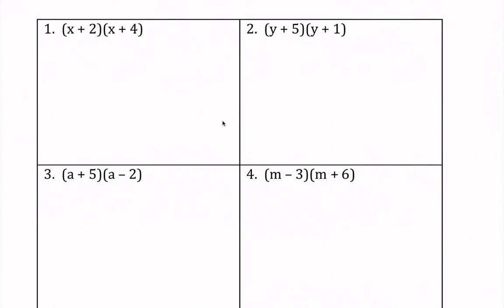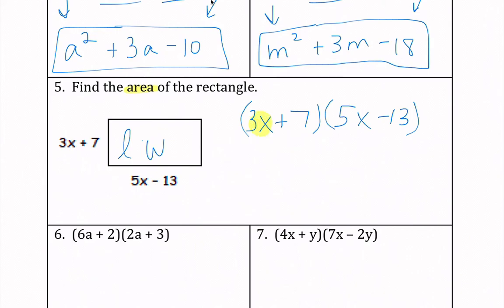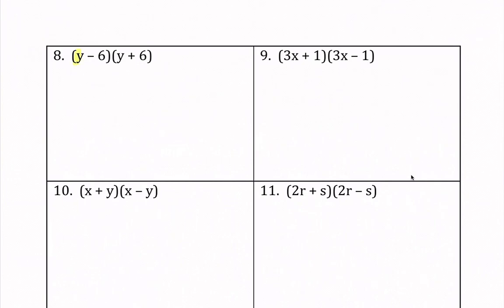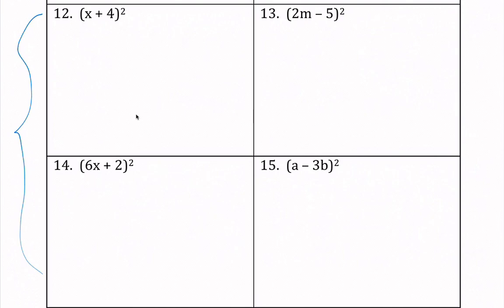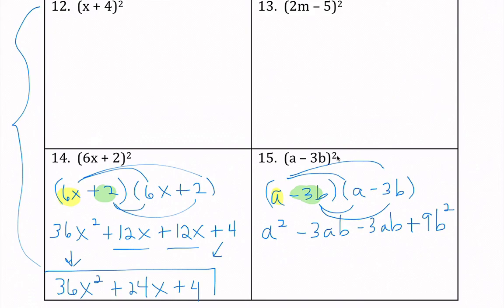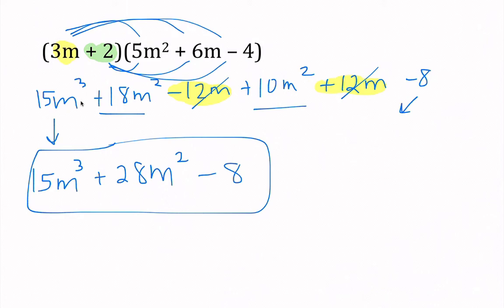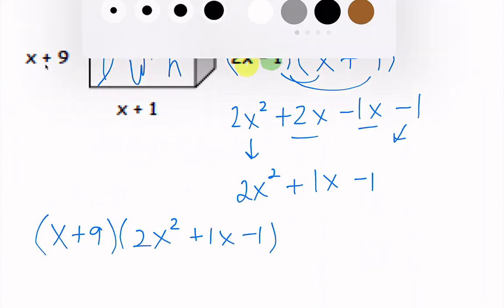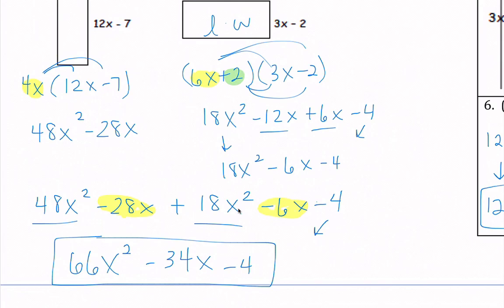7.2 Double Distribution 19-20